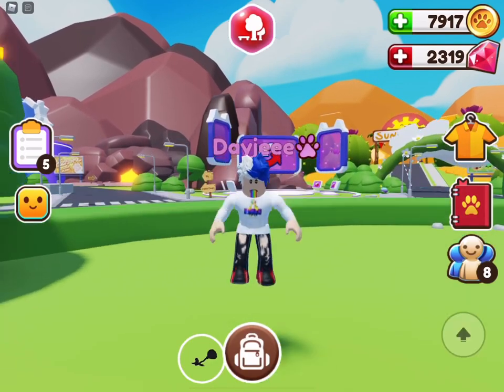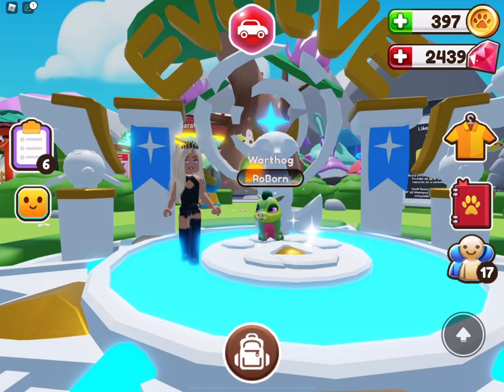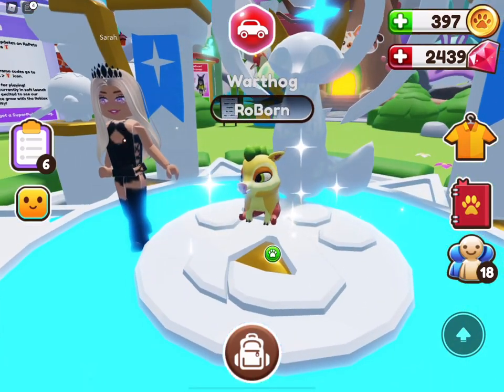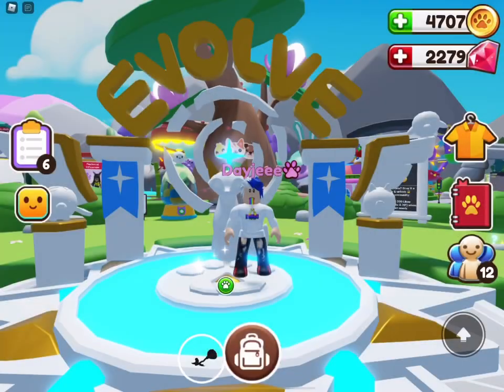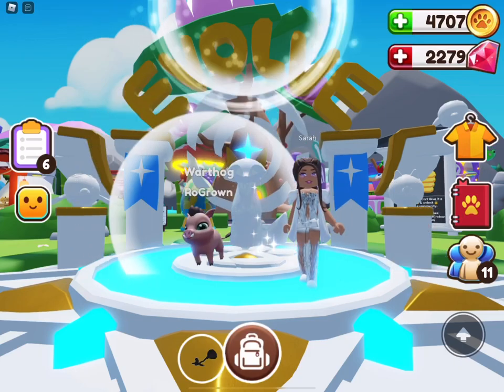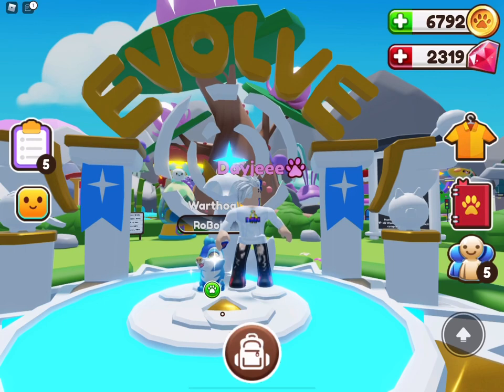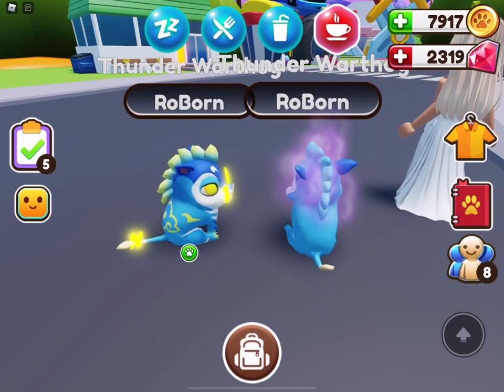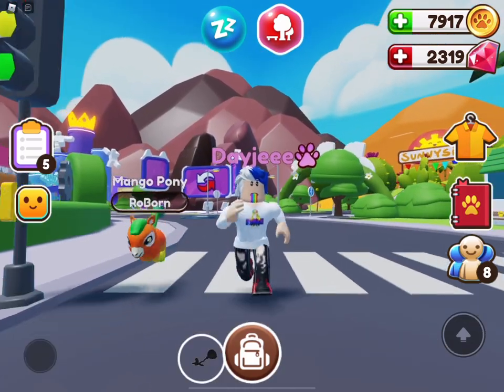Evolving our FIRST SHINY WARTHOG and more (Ropets)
We evolved a total of 9 sets of Warthogs including our first shiny Warthog shown and it’s all thanks to the hard work of the entire team. Massive thanks to Sarah and Jo for this because without them, these wouldn’t be possible and there is a lot to look forward to this week including fun activities and more. The next two giveaways on here will be golden capsules only.

Here’s what you need to do to join the RoWheel giveaways:
2. Like the vid

** If your username isn’t on the comments then it won’t count**
💙WINNERS PLEASE SEND AN IN-GAME REQUEST TO “ Dayjeee_gifts” to claim your rewards💙

Roblox: Become a Super Pal by joining Supersolid Roblox Group!